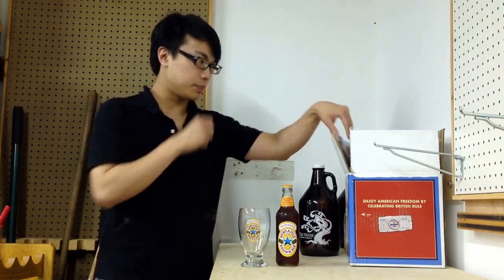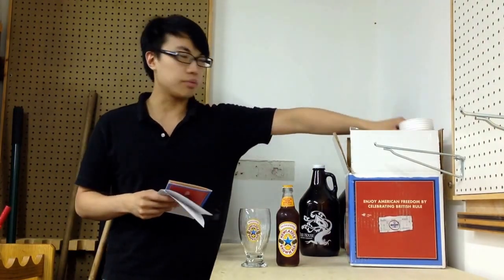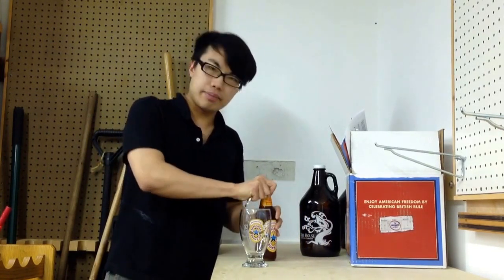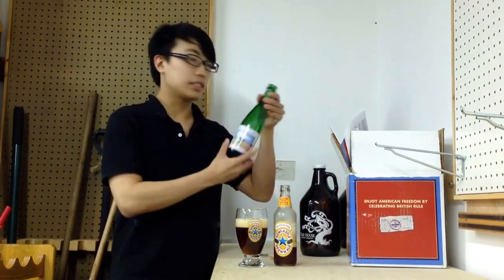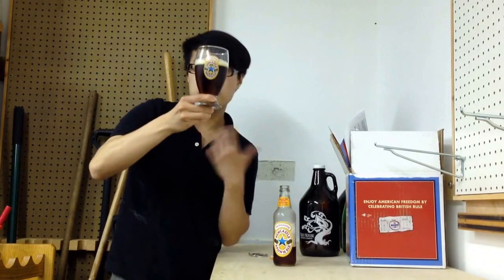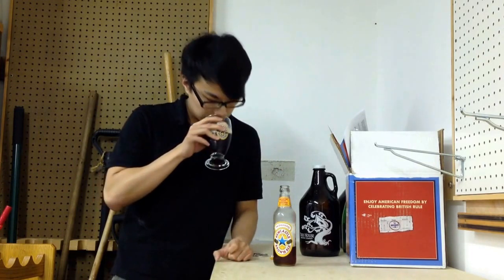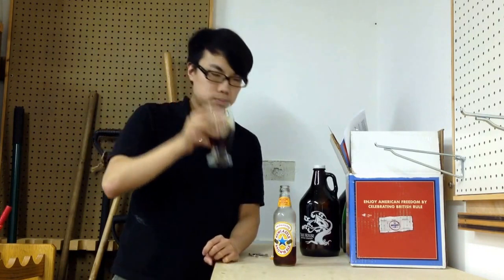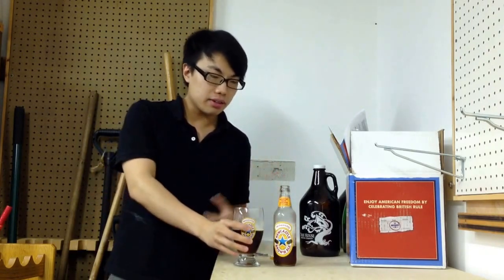Newcastle Brown Ale (Heineken Beer Mail) Review - Ep. #502